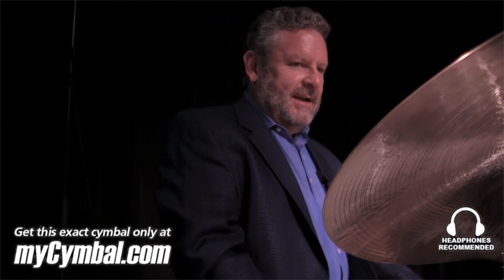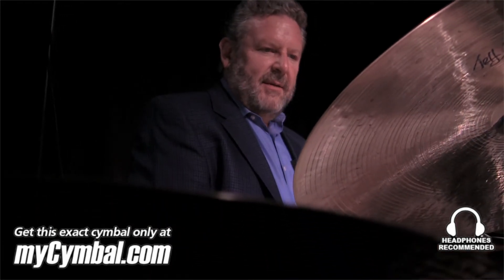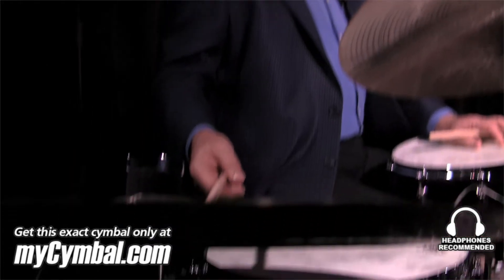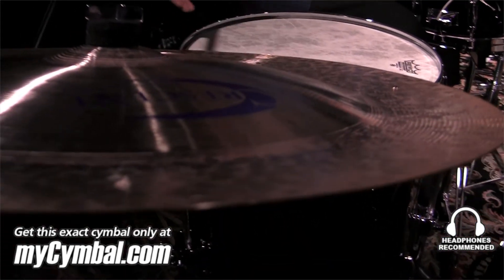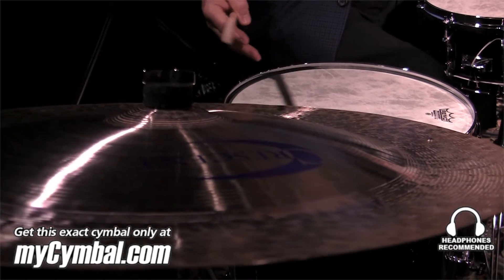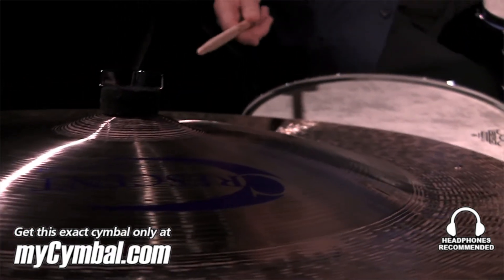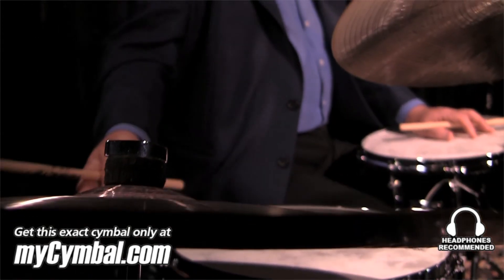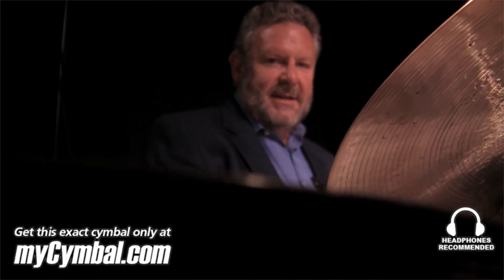Crescent 22" Hammertone China Cymbal w/ Rivets - played by Jeff Hamilton (CR-H22CH-1082212V)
*SOLD* Crescent 22" Hammertone China Cymbal available from myCymbal.com. See more cymbals like this